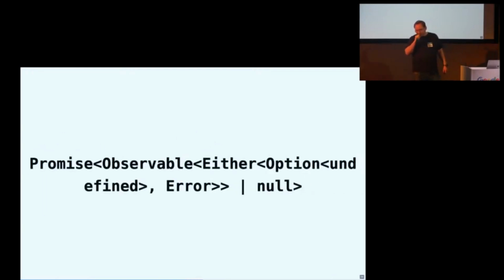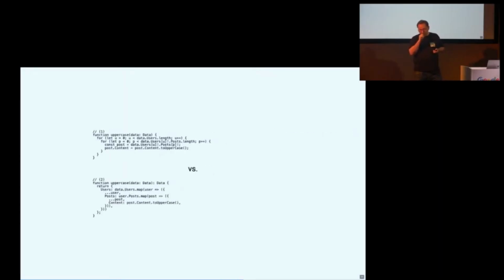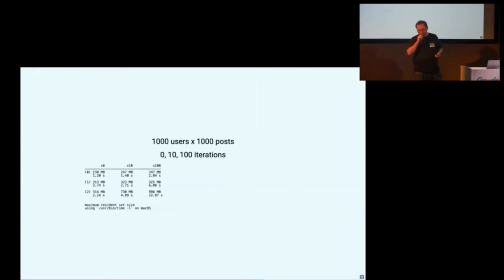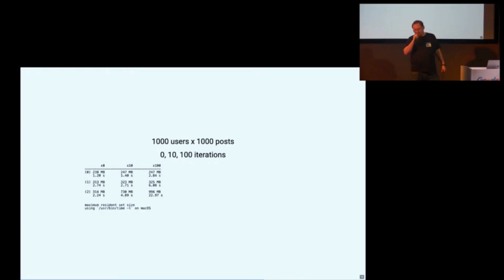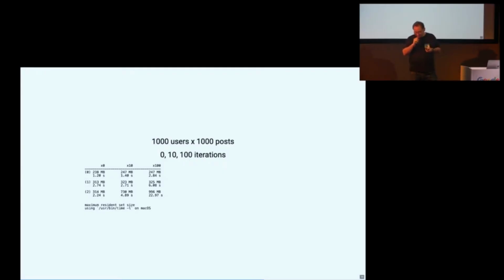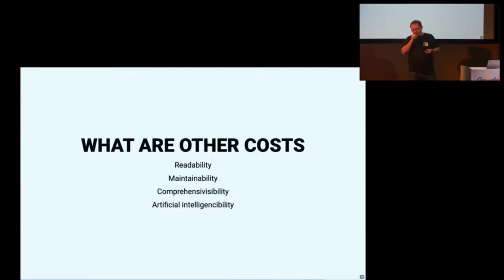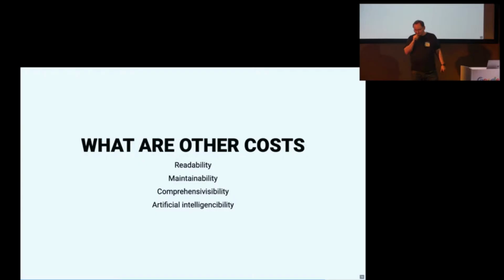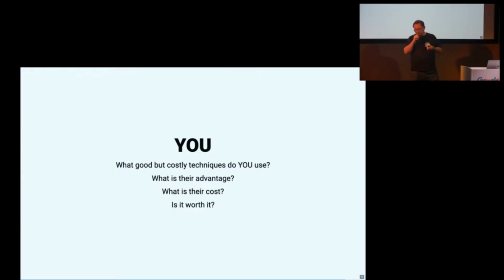Rafał Pocztarski - Advanced TypeScript techniques to increase your bills and frustrate users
How to increase your server bills and ruin user experience in few easy steps using widely used techniques and programming styles that are common both on the frontend and on the backend.

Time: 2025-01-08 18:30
Place: Campus Warsaw